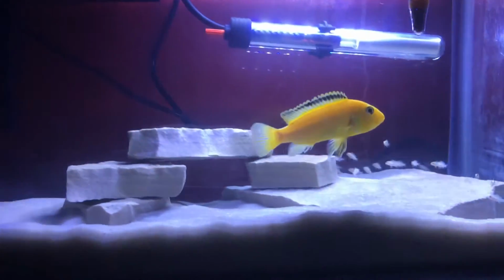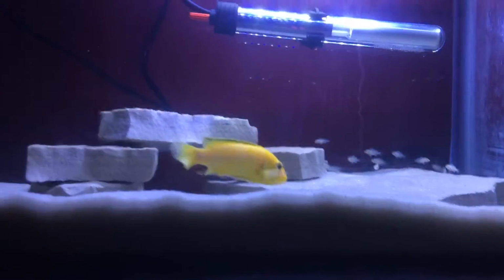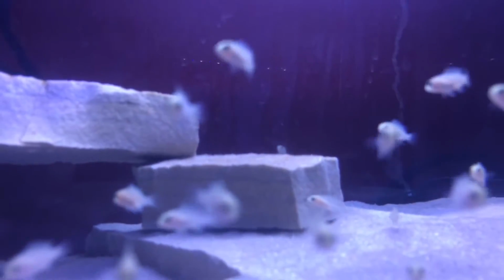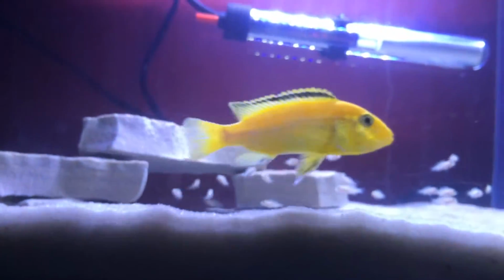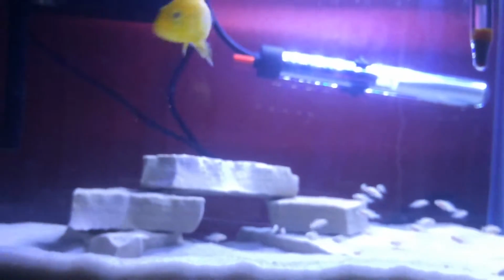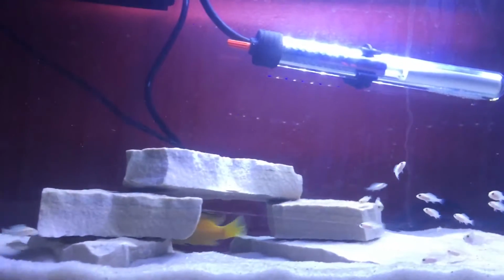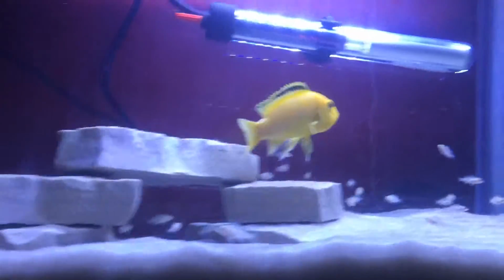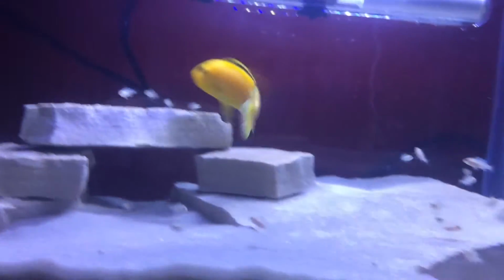How to Breed African Cichlids: Part 3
Hi YouTube, today is part 3 of my series about breeding cichlids. This video focuses on what to do once the female is holding. Part one talked about equipment and part two talked about getting them to breed.